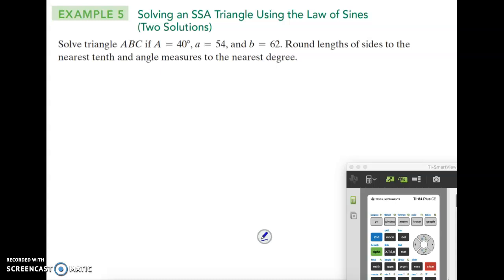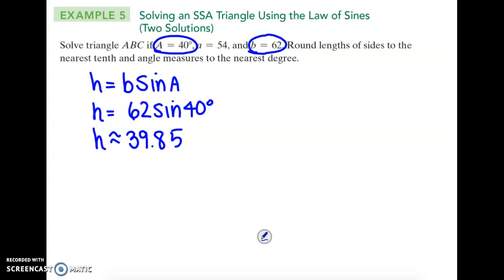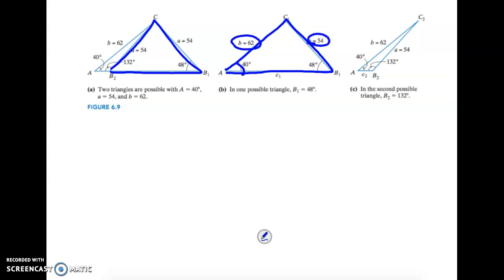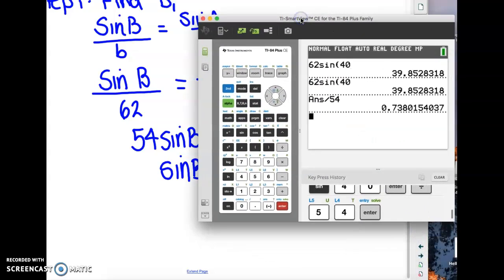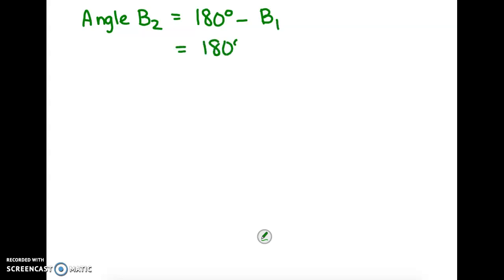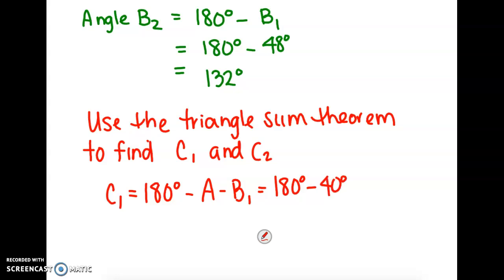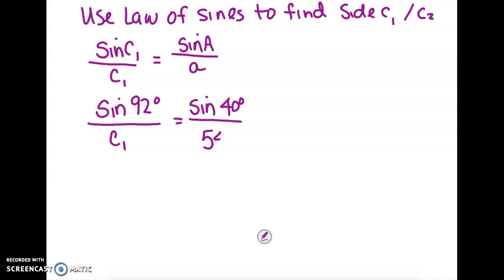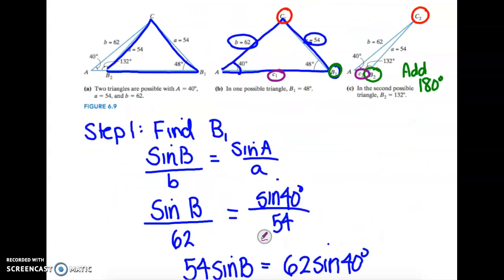Law of Sines Video 4